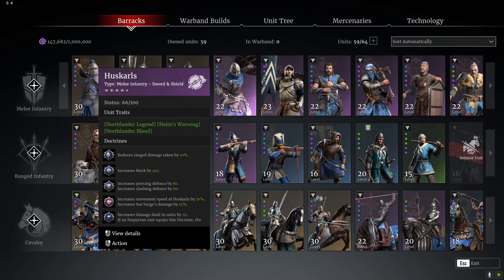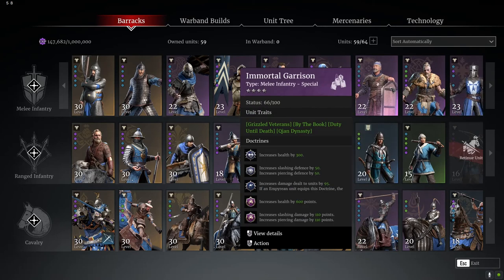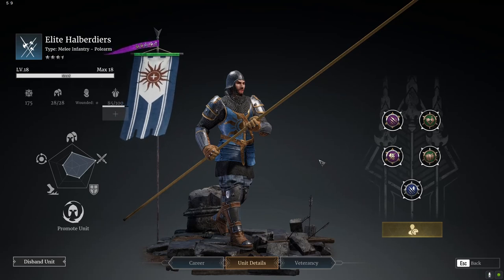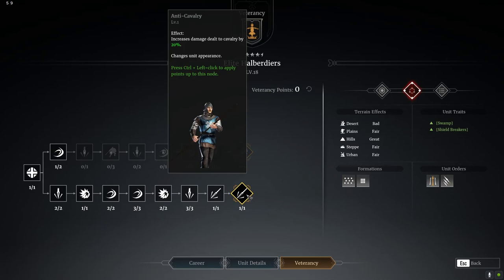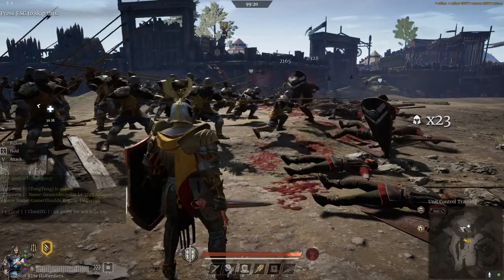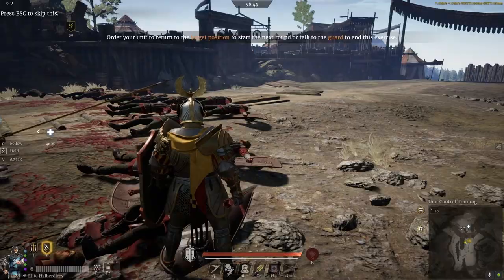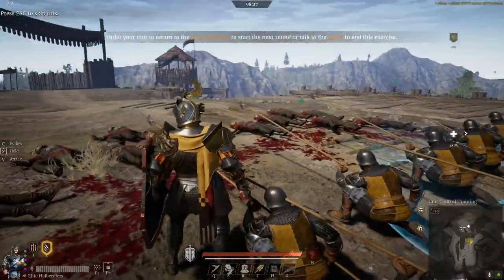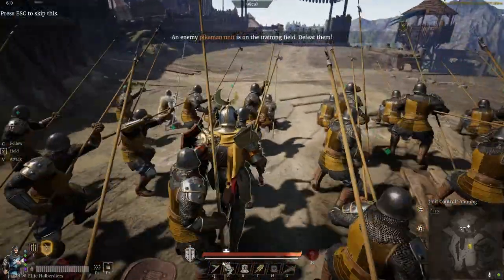halberdier recommendation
the halberdier and cataphract lancers in the test videos are both max levelled.